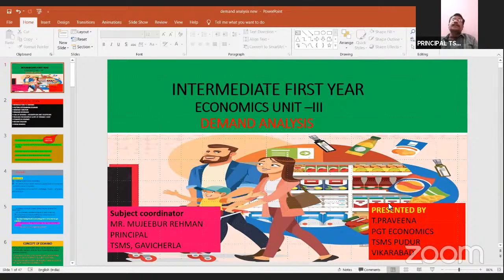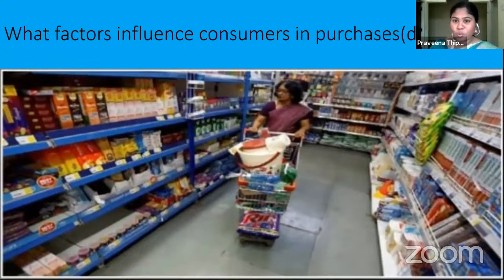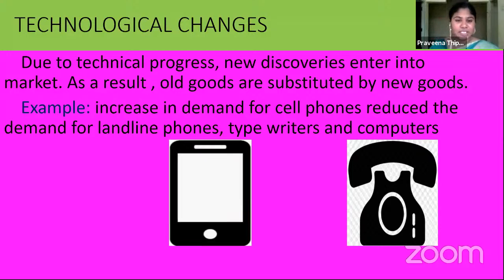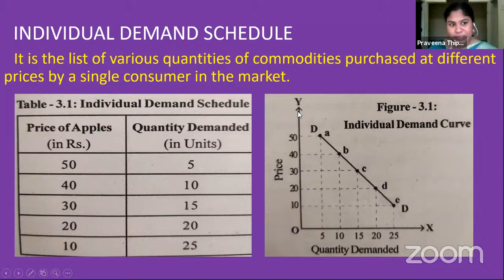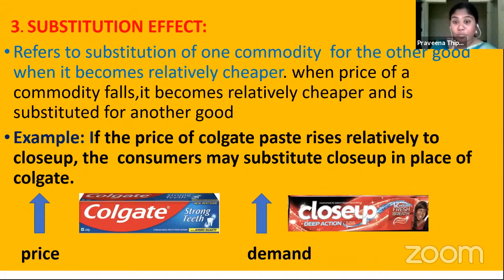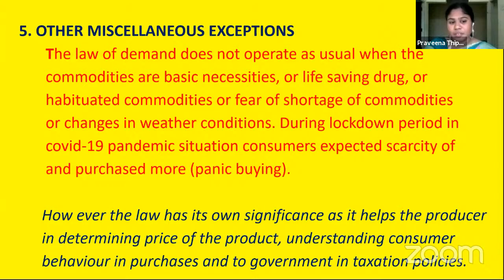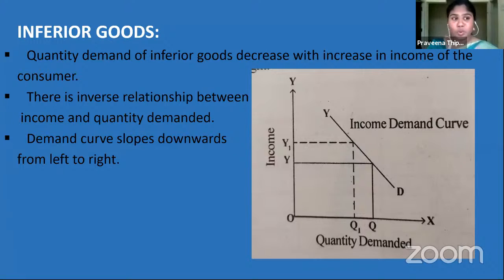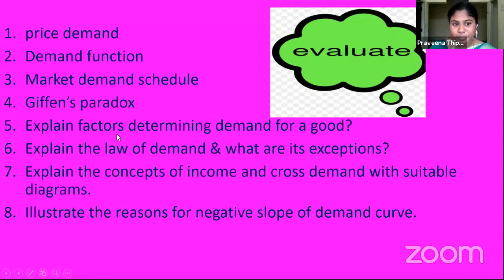ECONOMICS I YEAR || DEMAND ANALYSIS || LS-3 || Mrs T.PRAVEENA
INTERMEDIATE EDUCATION